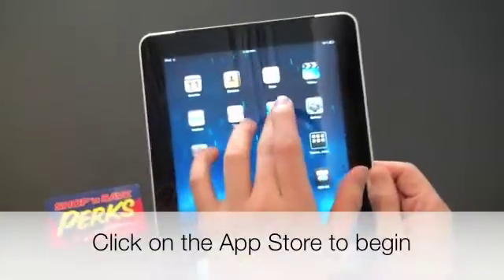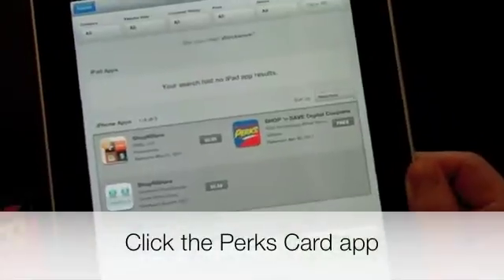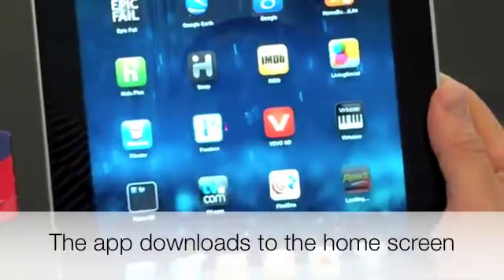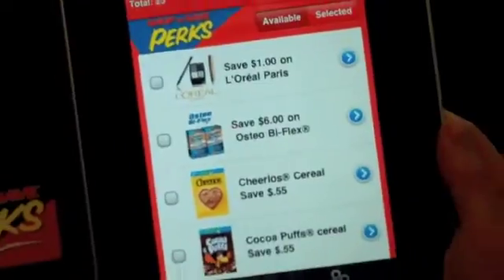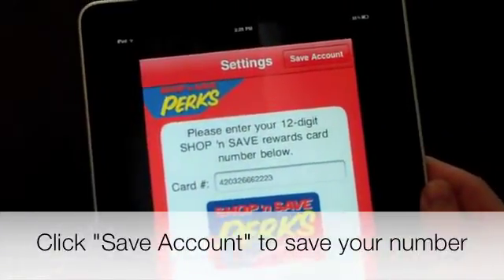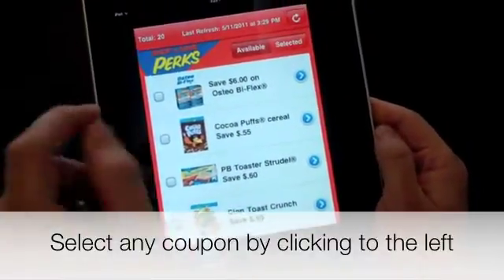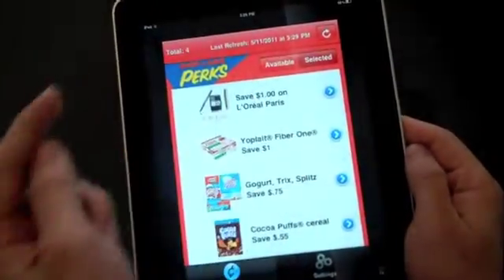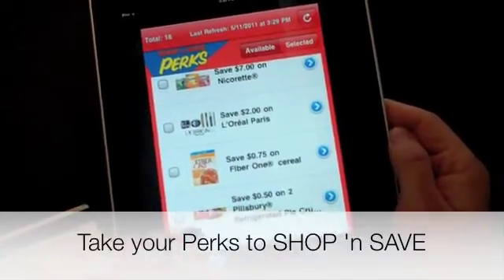How to Use the SHOP 'n SAVE iPhone Application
This video shows users how to download the SHOP 'n SAVE iPhone application and add their Perks Card to the app.